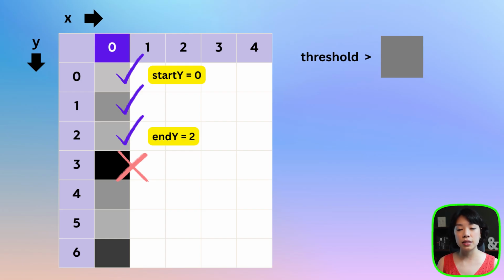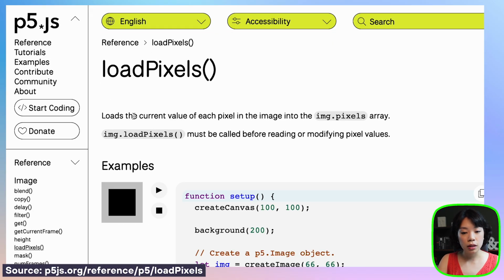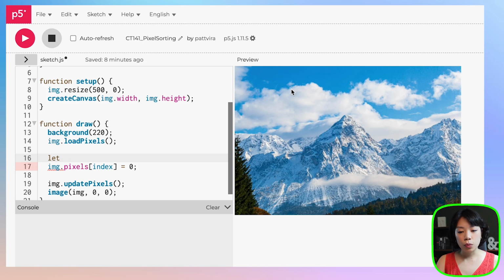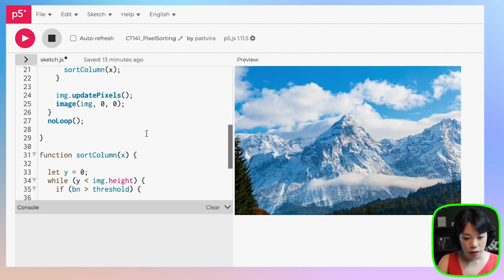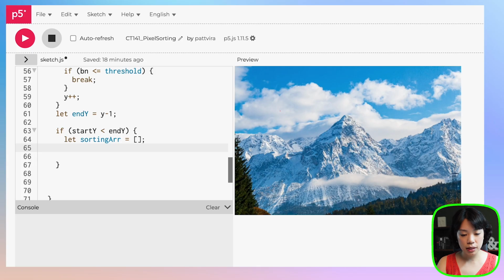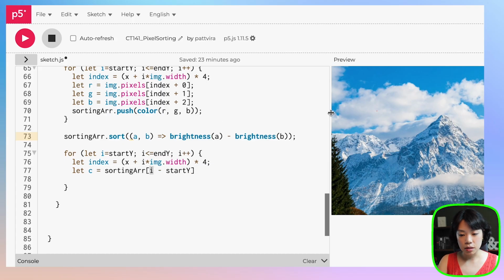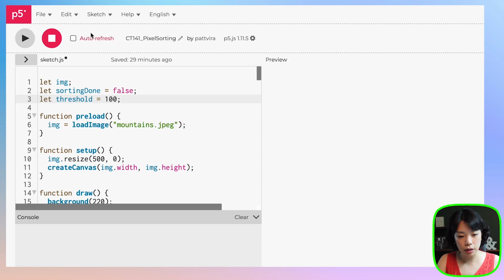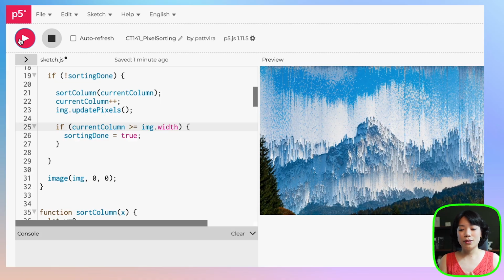p5.js Coding Tutorial | Pixel Sorting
Inspiration:
🔗 Kim Asendorf:

Timestamps:
0:00 Intro
0:46 Explain pixel sorting logic
1:48 Preload and resize image
4:50 loadPixels() vs p5.Image.loadPixels()
8:41 Explain how to change pixel values using updatePixels()
11:09 Write a function to sort pixels by column
22:50 Change to dark mode (brightness is less than threshold)
23:24 Write a function to sort pixels by row
26:30 Animate the sorting action